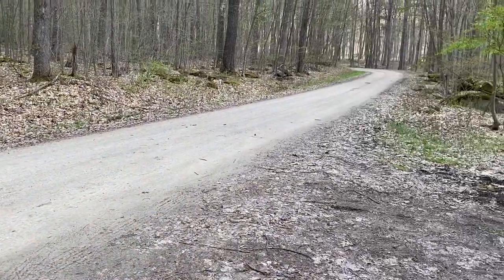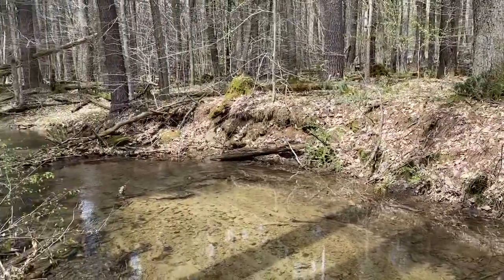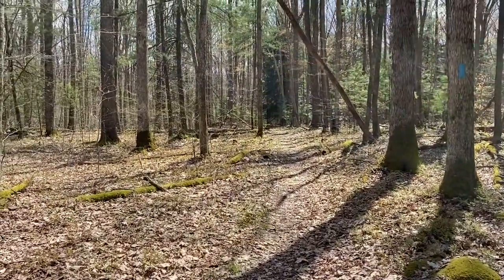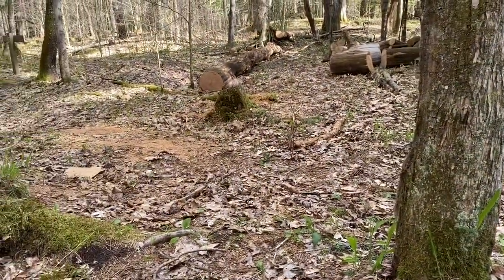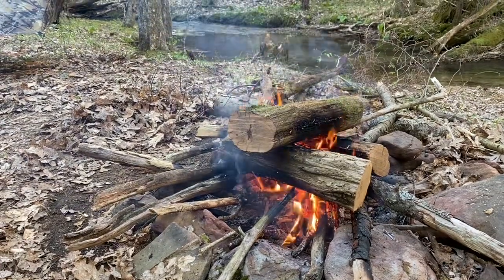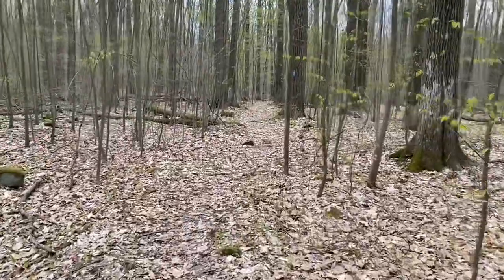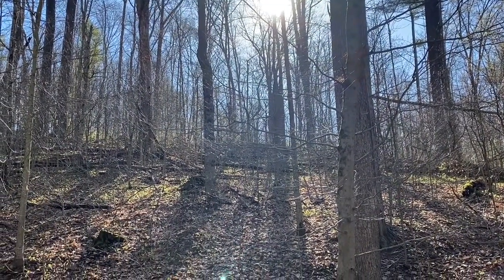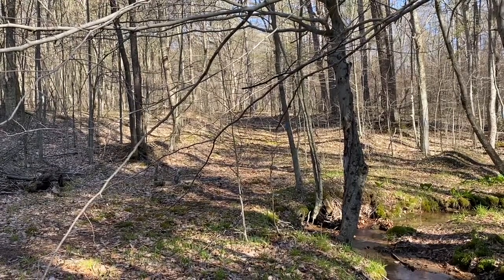Two Nights On The North Country Trail In The Allegheny National Forest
So….. do I get my point across that Beaver Run is a really nice watershed?  LOL. I’m not a very good narrator.